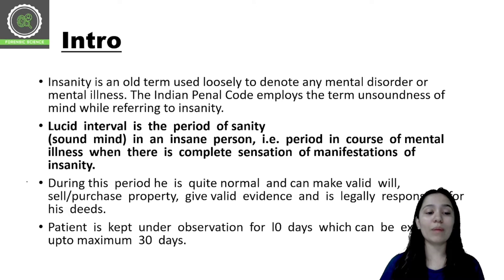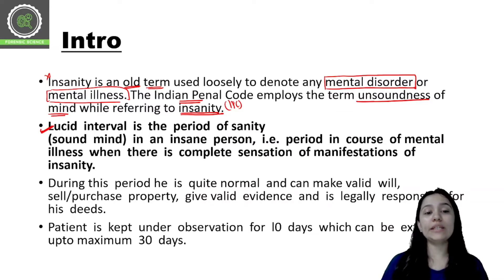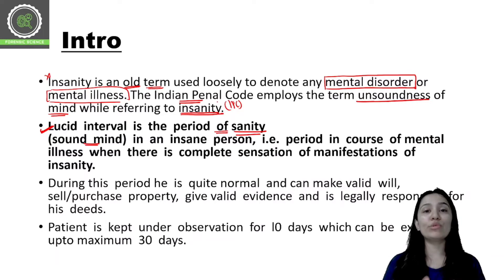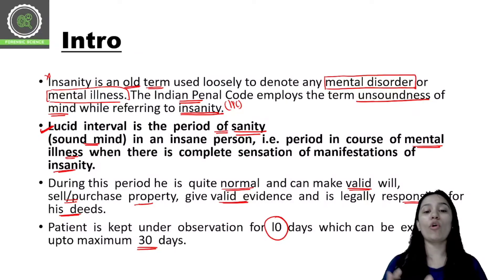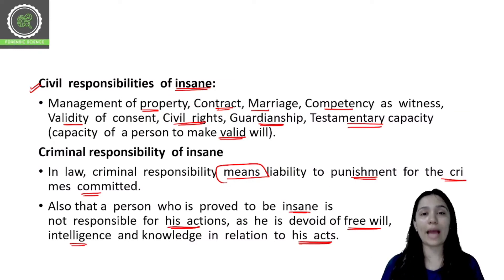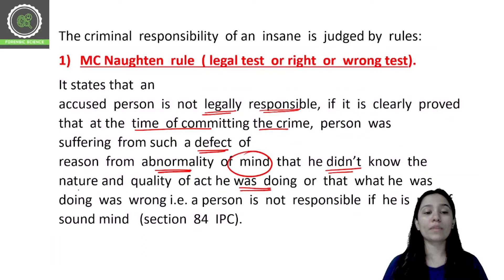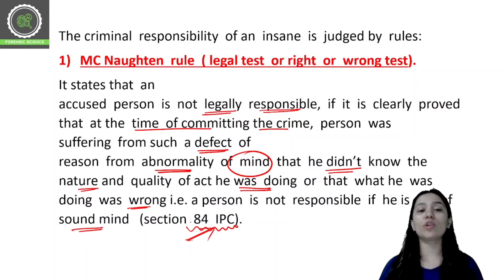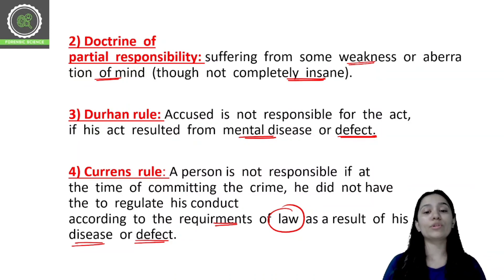Rules to Identify Criminal Responsisbility || Forensic Psychiatry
Step 2 : Sign In with you mobile number in the app
Step3 : Go to Store option
Step 4 : Check out Amazing courses, and start your preparation.